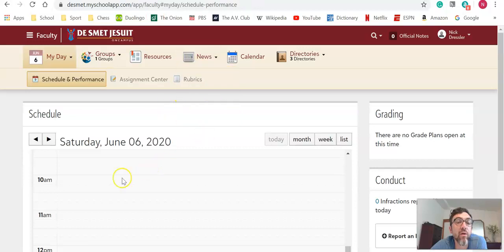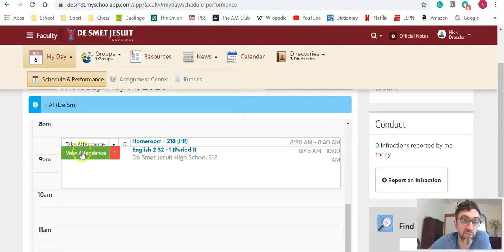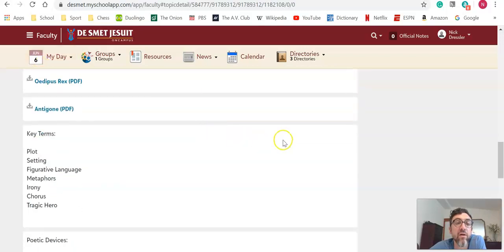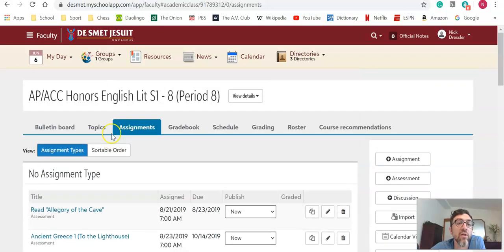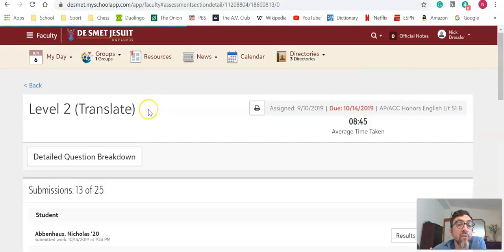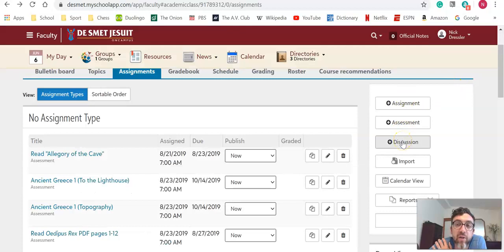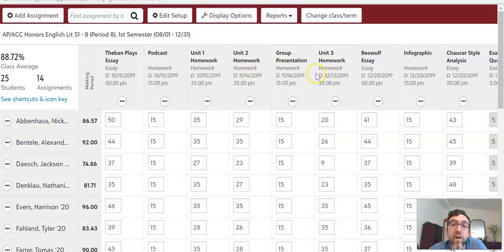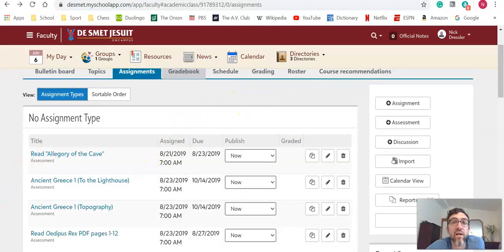OnCampus (N. Dressler)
Explore the LMS OnCampus.